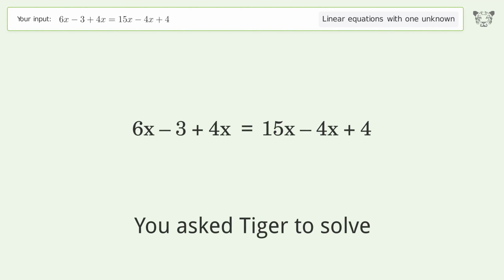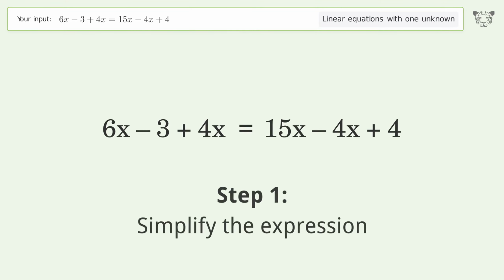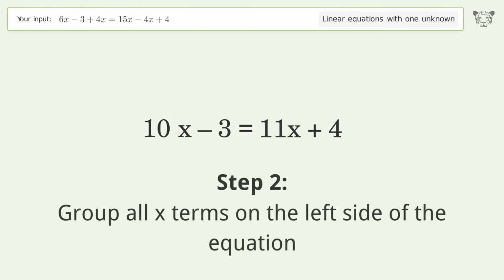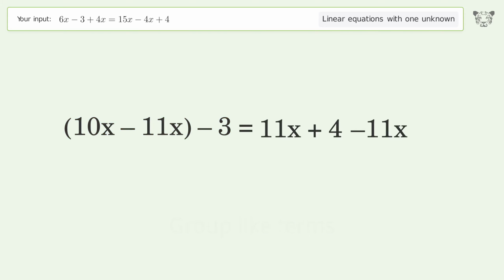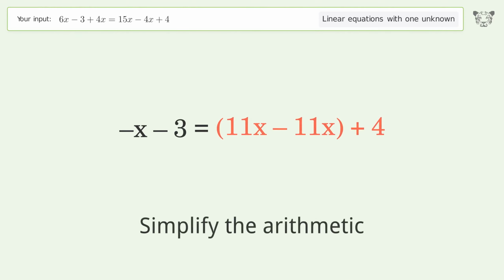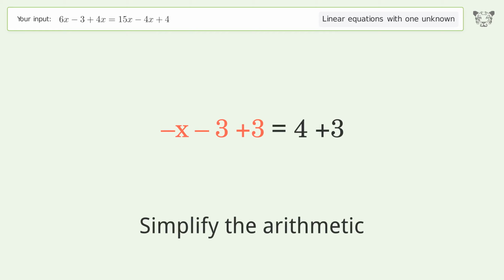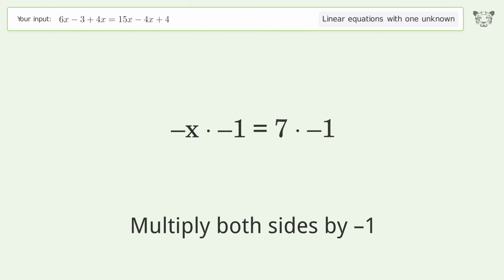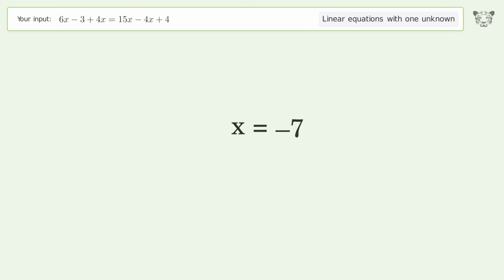Solve 6x-3+4x=15x-4x+4: Linear Equation Video Solution | Tiger Algebra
Struggling with 6x-3+4x=15x-4x+4? Watch our step-by-step video on Tiger Algebra to master this linear equation effortlessly.